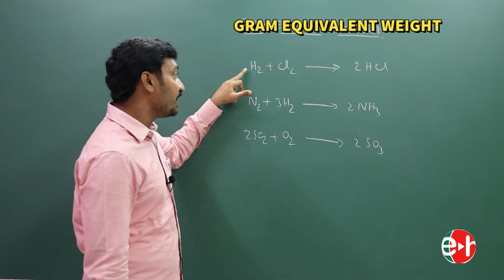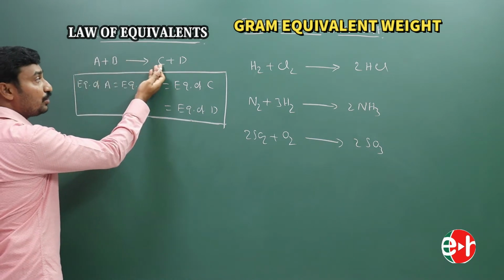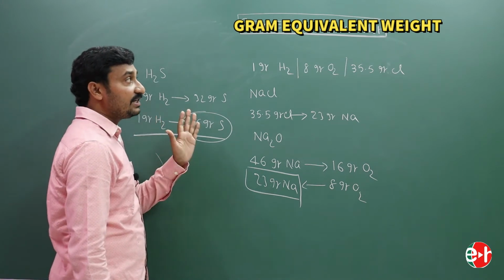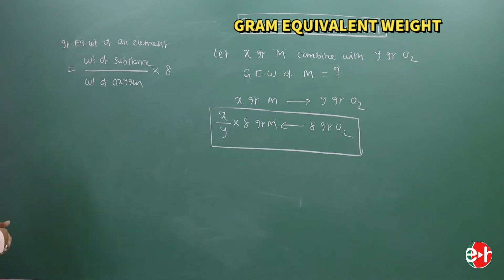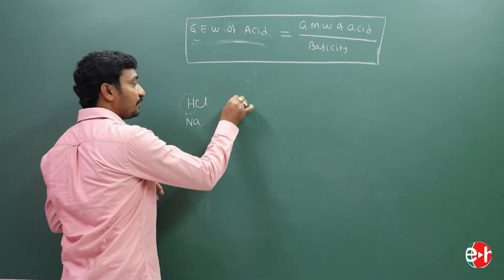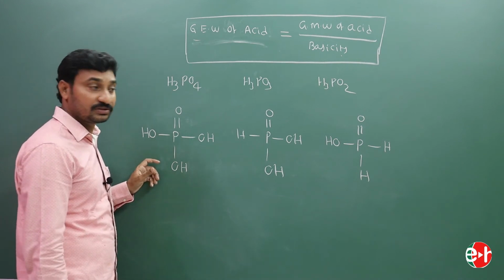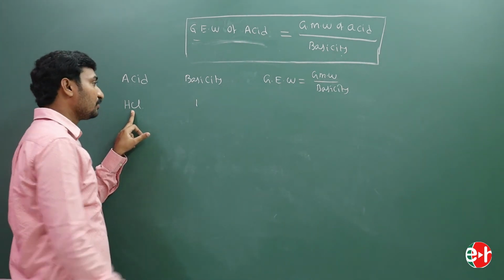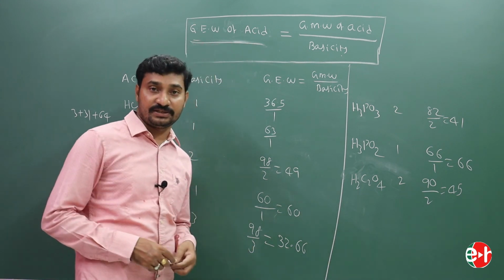8. GRAM EQUIVALENT WEIGHT PART 1